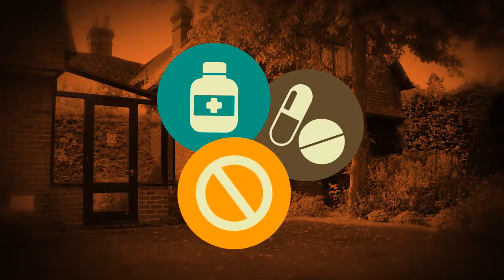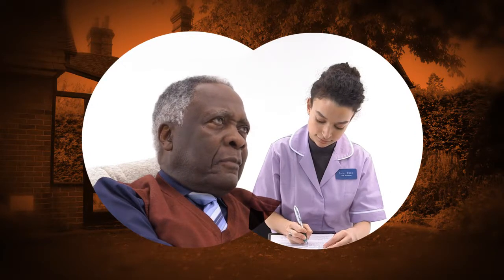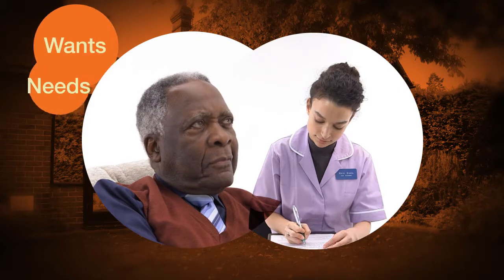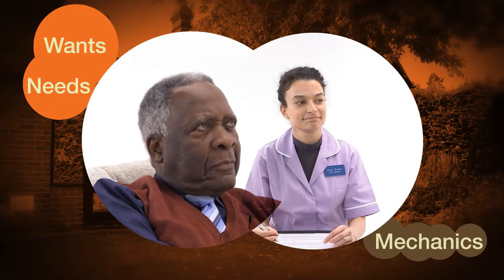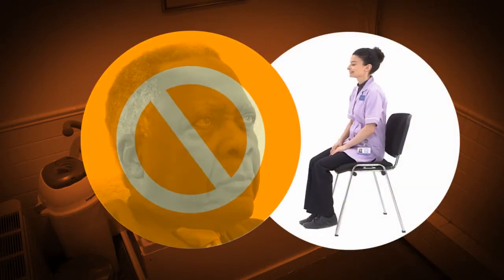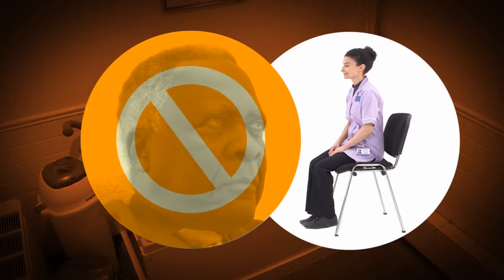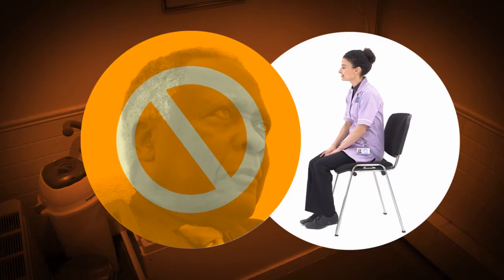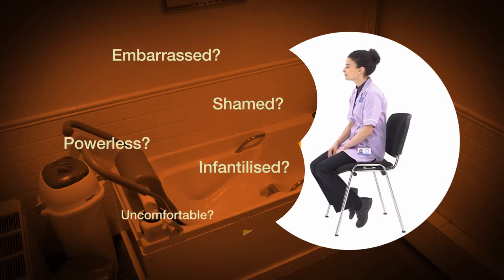What is "Person-Centred Care"? | iHASCO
Person-centred care means making individual residents equal partners in the planning of the care they receive. It means considering a resident’s emotional, social and spiritual needs, and not just the “mechanics” of caring for them.

For example, imagine a young, female care assistant who plans on bathing an elderly male resident. Well, the “mechanics” of the situation are simple – draw a bath, make sure it’s the right temperature, help the resident into the bath and make sure he’s thoroughly cleaned. However, proper Person-Centred Care is much more than just these simple mechanics. How might an elderly man feel about being bathed by a care assistant no older than his daughter, or even granddaughter? Does he even want a bath today?

Always having a resident’s safety, comfort and well-being in mind is the key to Person-Centred Care, and the only way to do this is to first understand what the resident wants. This is why you should always involve them in the planning of their own care and any decision which might affect them. You should give them all the information they need to make an informed choice, in a way which they easily understand. And it means being flexible, and willing to compromise.

If a resident is under the age of 16, or if they are deemed not to have the mental capacity to make their own decisions, then their families should also be consulted when planning for their care.

For more information about care and administering medication in care homes, head over to our